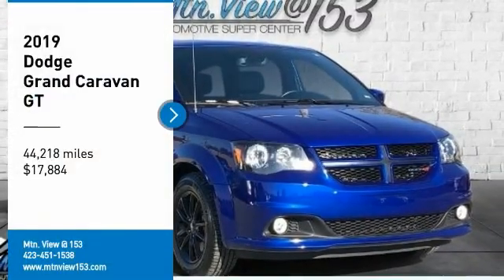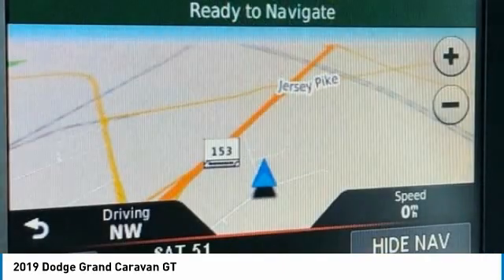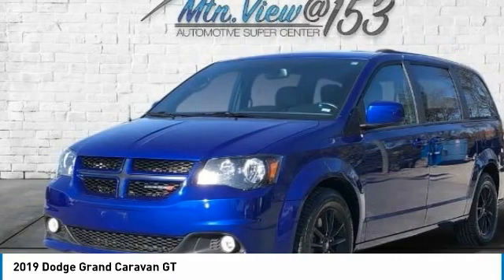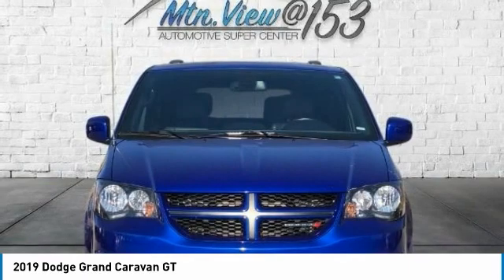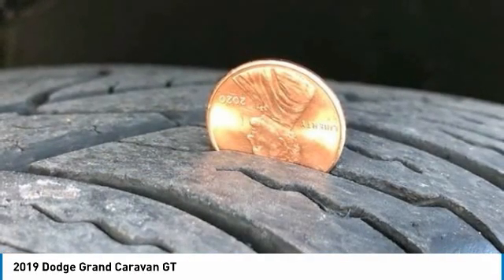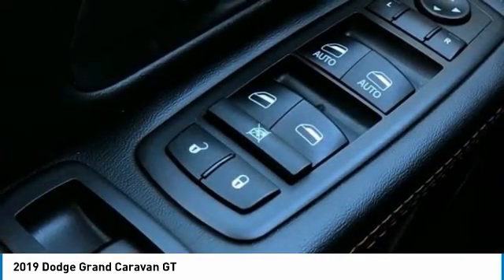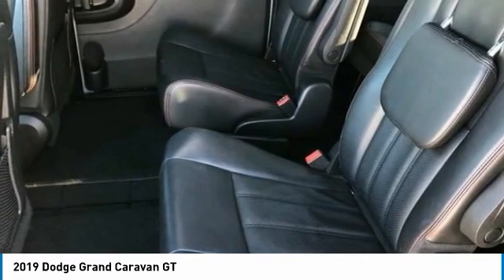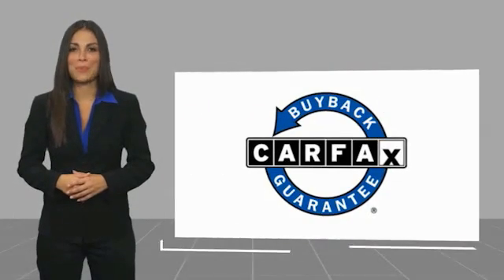2019 Dodge Grand Caravan GT Indigo Blue Clearcoat in Chattanooga 30059P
2019 Dodge Grand Caravan GT

Recent Arrival!brPriced below KBB Fair Purchase Price! CARFAX One-Owner.